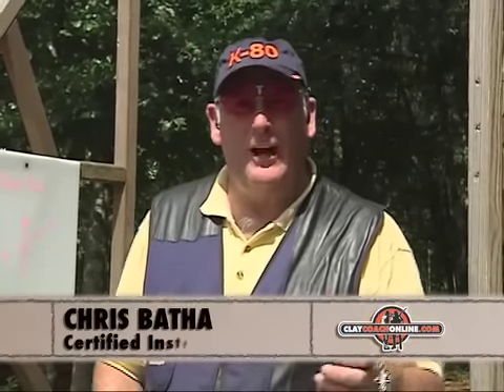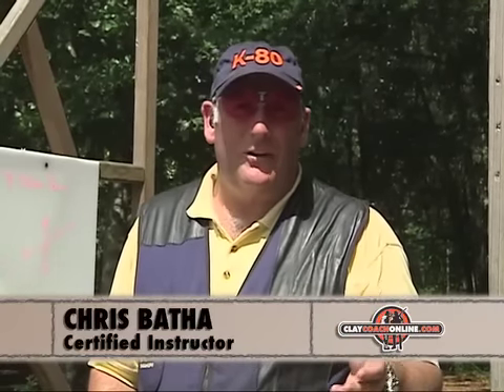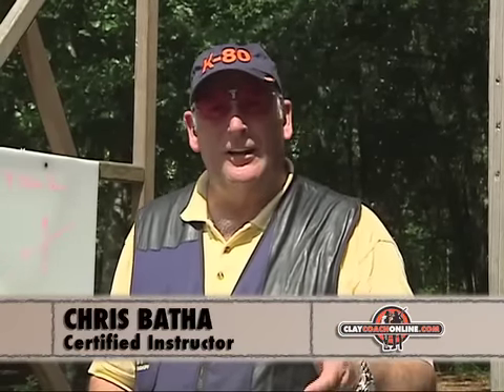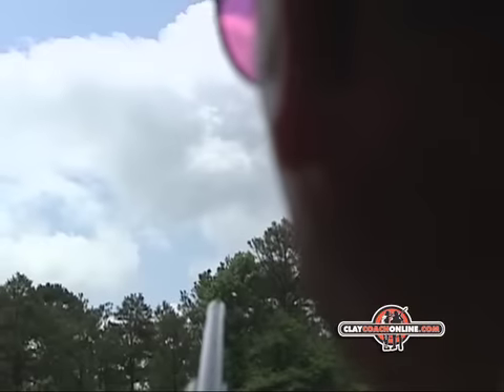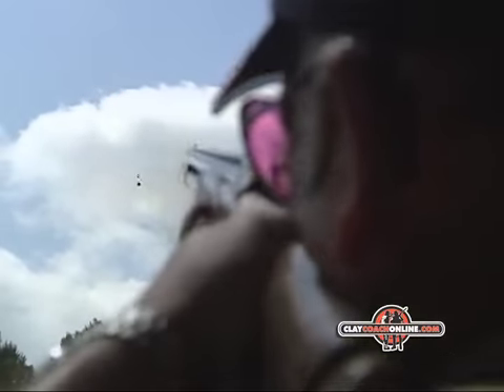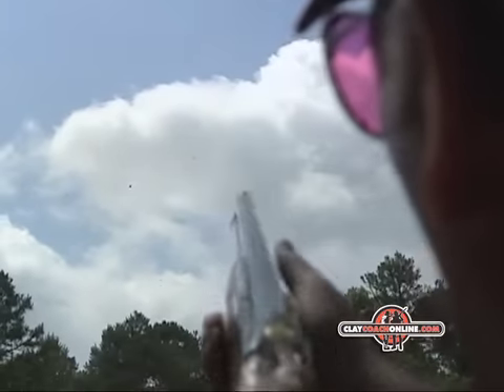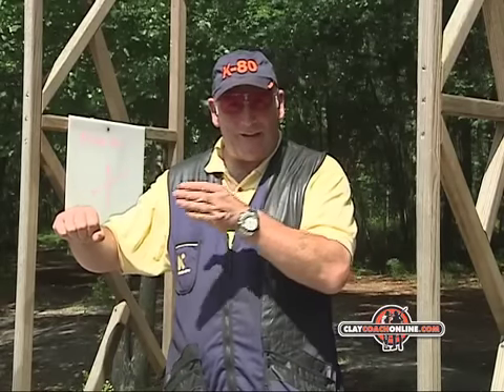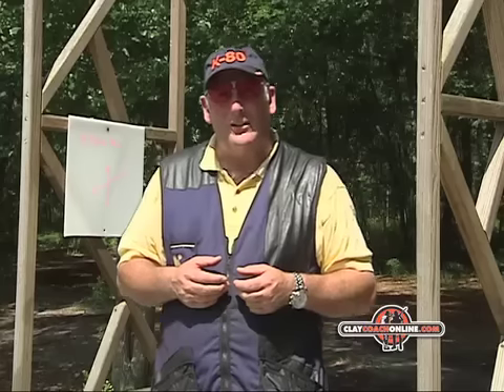How to Shoot Sporting Clays: Describing Differerent Pairs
Sporting Clays is a game of pairs. These pairs come in many guises. This clip describes the several different of pairs and what approaches you need to take in order to increase your chances of breaking the targets..